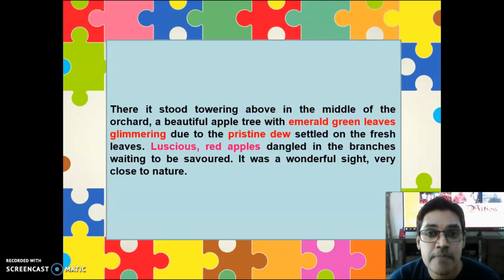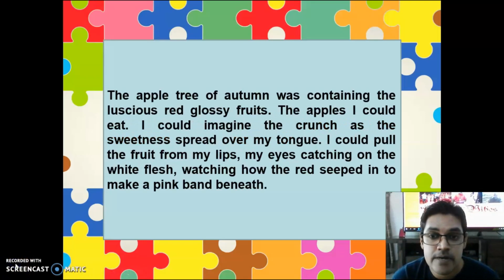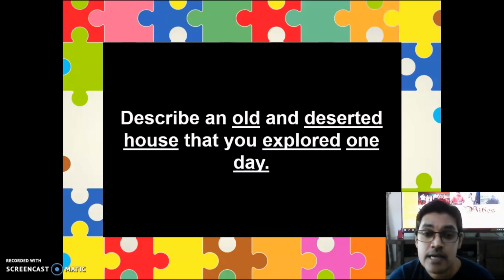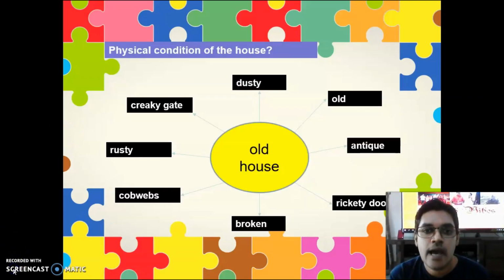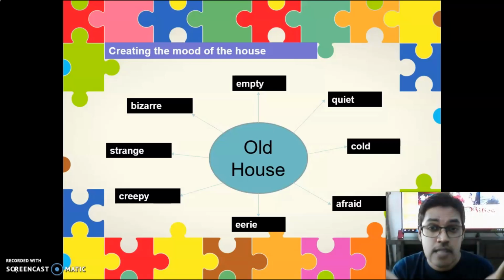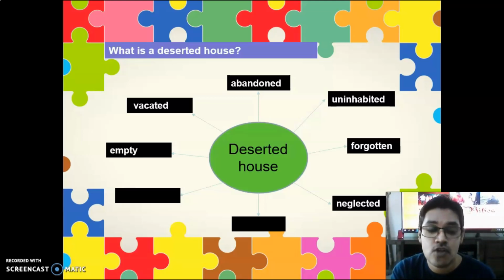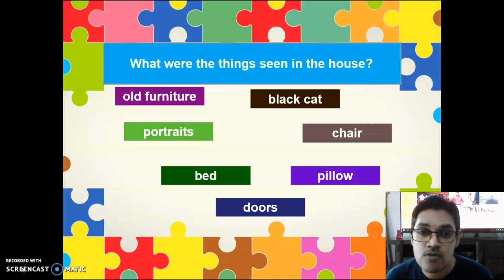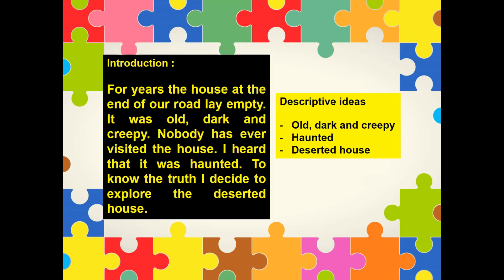Let's Write a Descriptive Essay - Describing a Place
This lesson guides students to write descriptive essays. It focuses on describing places or a place. Students can use ideas used in this lesson to write descriptive essays that require them to describe places. To help you to learn better, you may download and use the task sheet given below.